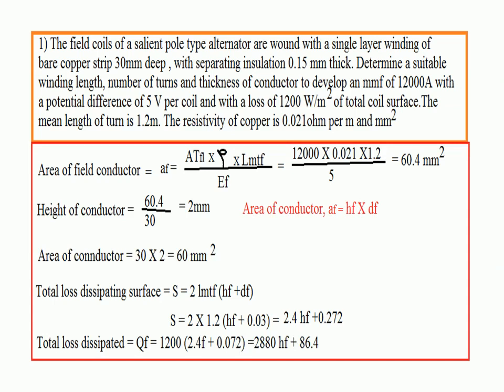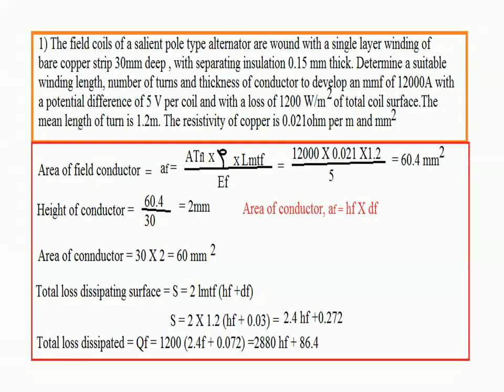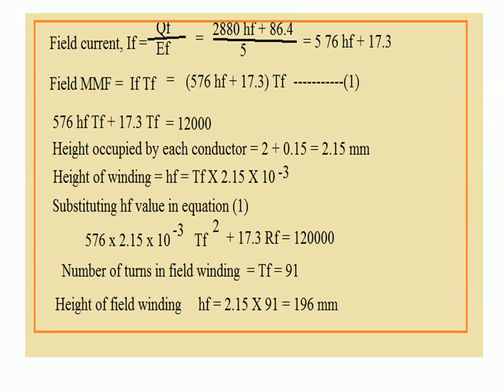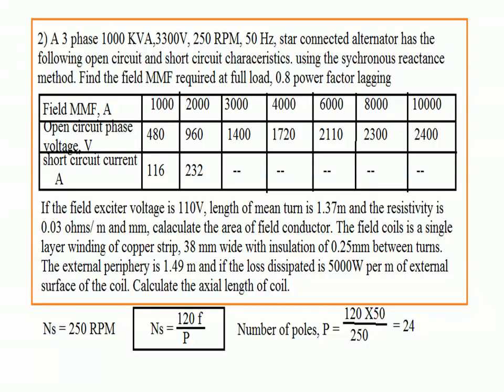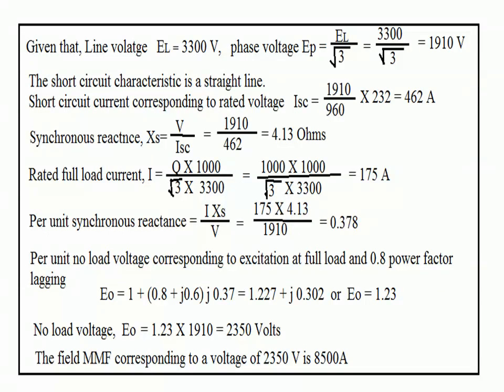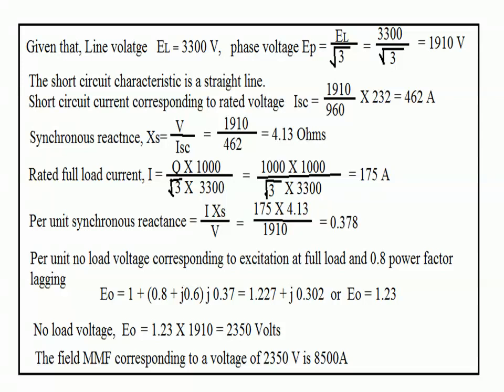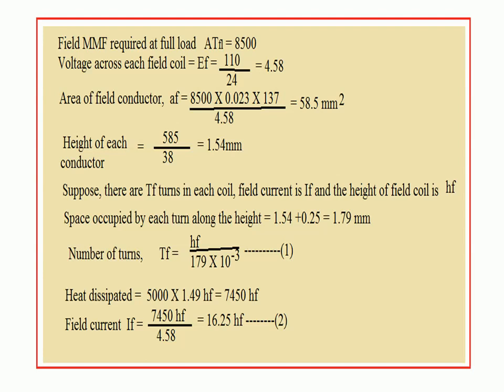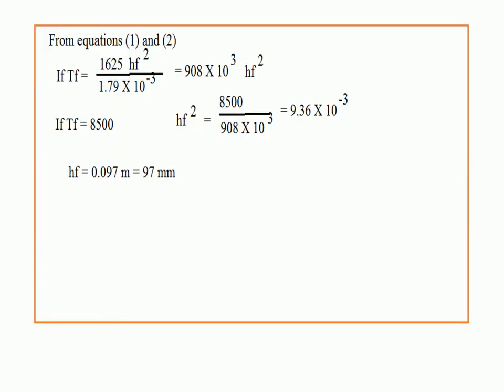Problems on design of field winding 3 phase synchronous machines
Calculation of field current, number of field turns, height of field winding, resistance of field winding, temperature rise etc related to field winding.